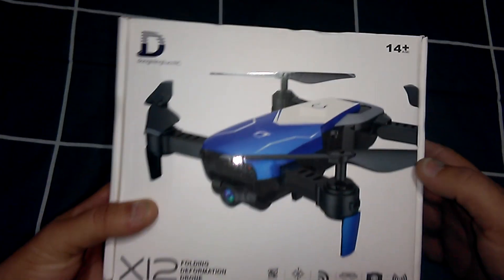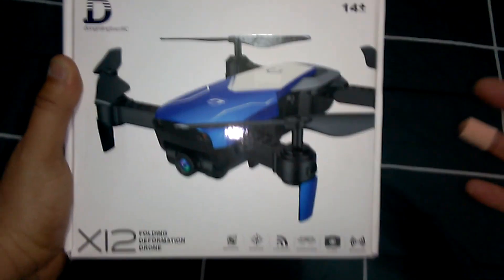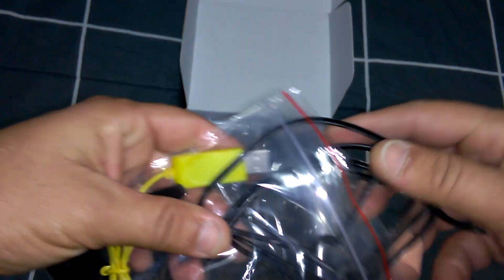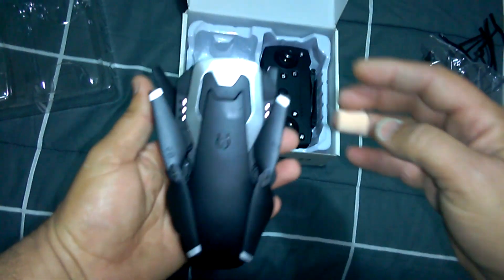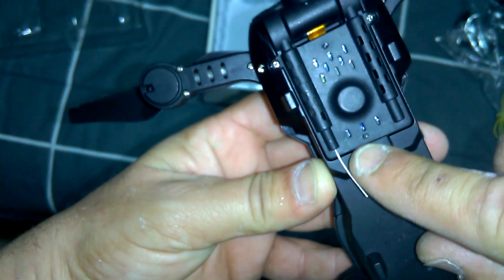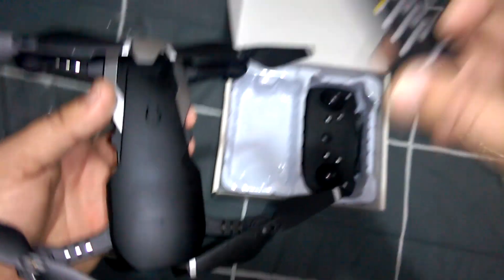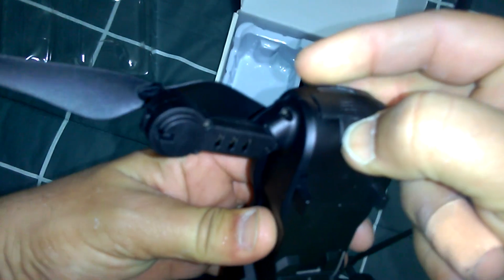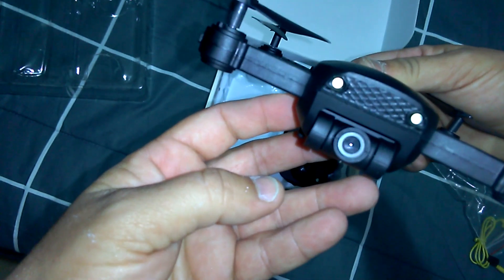CoolRC X12 MAVIC AIR TOY GRADE 720P WIFI DRONE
Here is the latest and first MAVIC AIR clone toy grade Wifi quadcopter to hit the market, just released this week.

CoolRC X12 2.0MP Wide Angle Camera WiFi FPV Drone Altitude Hold One Key return RC Quadcopter

This X12 drone is a professional drone for rc fans. Just have a look, you will love it. It looks like Mavic but not that expensive. The altitude hold function, letting you have a better flying experience. What's more, Wifi FPV real-time

image transmission system and 2.0MP camera can bring you with really beautiful and high definition photos and videos.

Feature:

Function: Forward/backward, up/down, left/right side-fly, left/right turning, hovering, one key takeoff/landing, headless mode, altitude hold, one key return, Wifi control, photo/video

Wifi control: to realize real-time transmission for live video by pairing the mobile app to the drone wifi.

One-key taking off/landing: makes the operation more convenient.

With one key automatic return function: the plane can find the way home easily.

2.0MP wide angle camera: can capture and record every beautiful and unforgettable moment.

Altitude hold: provide convenient operation and stable flight, specially for beginners.

Headless mode: completely solving pilot loss-of-orientation problems.

Specifications:

Item name: X12 RC Quadcopter

Remote controller: 2.4G Remote Control

Gyroscope: Six axis

Main material: ABS

Color: Black Blue and Red Optional

Camera: 2.0MP

FPV transmission: Wifi

Control Distance: about 100m

Quadcopter Battery: 3.7V 1000mAh Lipo Battery

Battery for Controller: 4 * AAA battery(not included)

Charging time: about 60 minutes

Working time: about 12 minutes

Package information:

Package size: 20.6 * 18 * 9cm / 8.1 * 7.1 * 3.5in
 Package weight: 460g / 1lb
 Gift box package

If you would like me to review any of your RC products on this channel please don't hesitate to contact me via messages tab on my PWOZRC Facebook page link above or email any support would be appreciated
Cheers :)